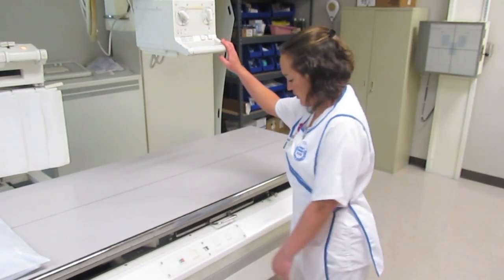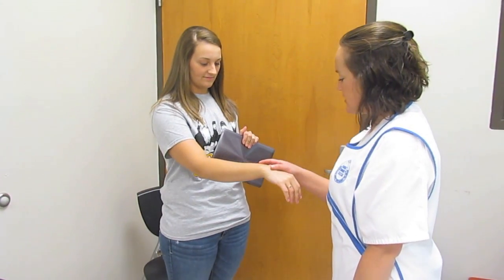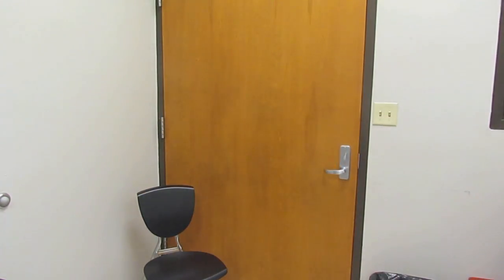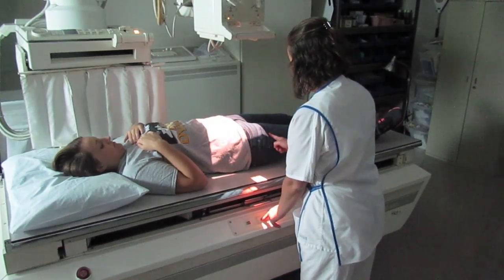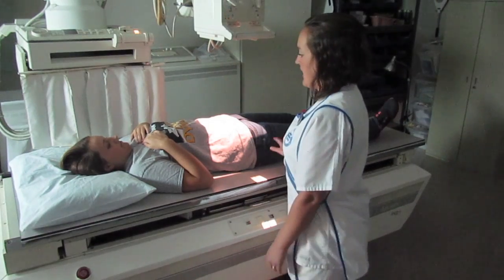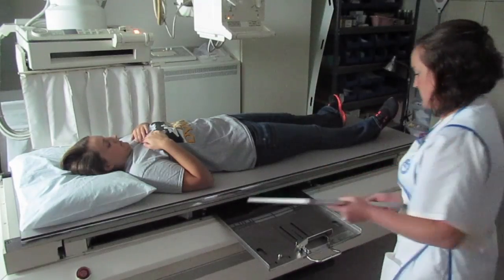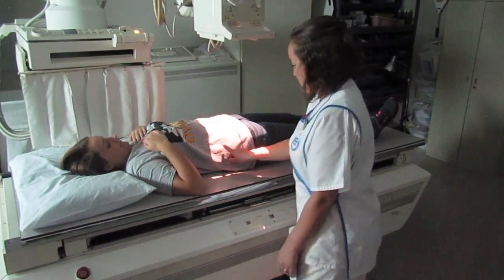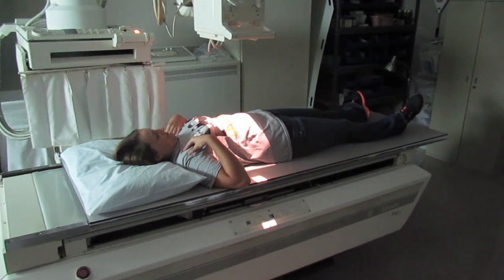2 View KUB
Joanna Smith demonstrates how to properly perform a 2-view KUB.